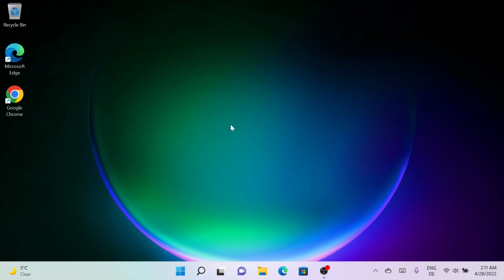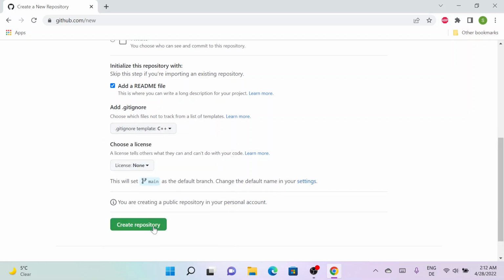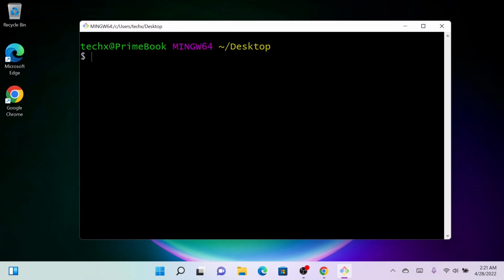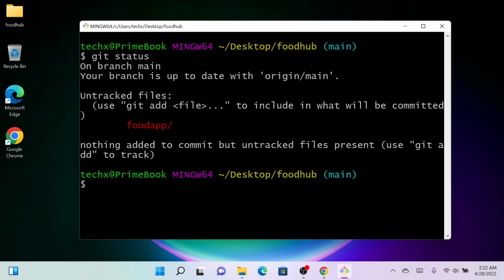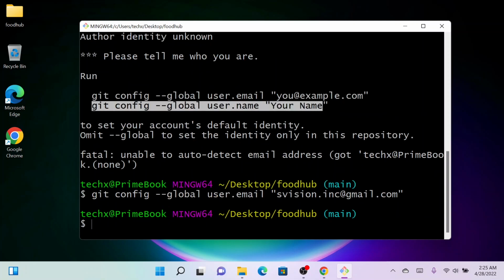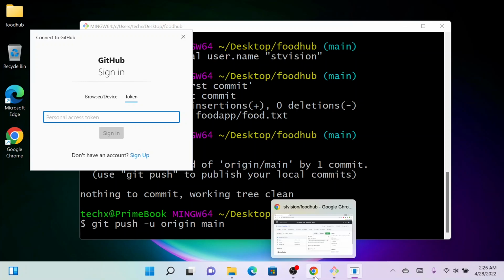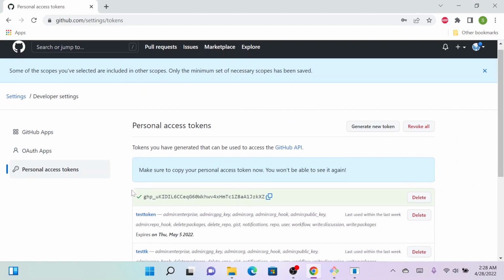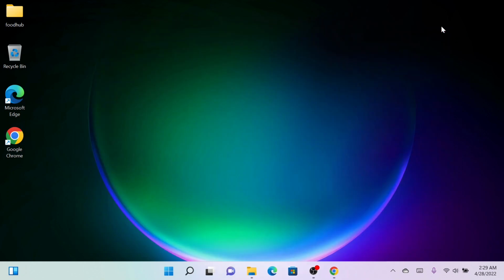How to Create and Upload a Project on GitHub | Quick & Simple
Hello Everyone,
In this video, I have shown how you can quickly create and upload a project on GitHub. GitHub is a website for managing and sharing your code to the world.